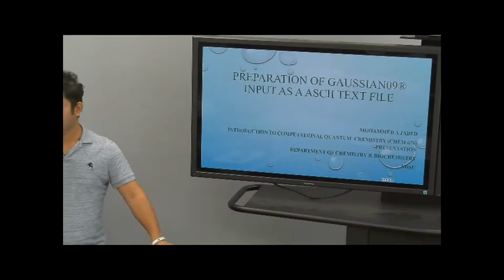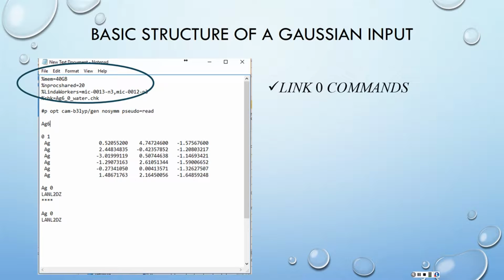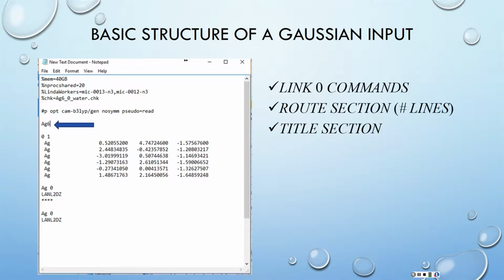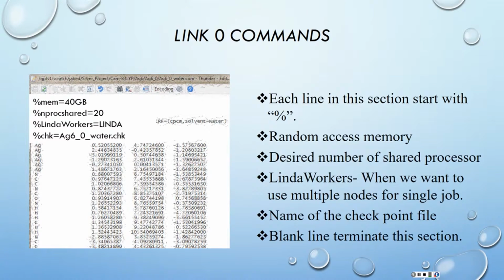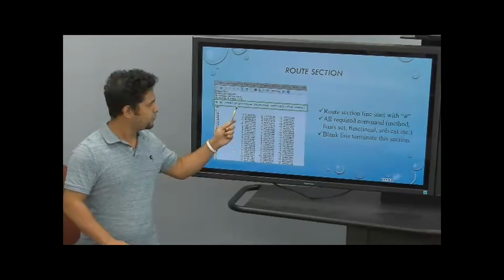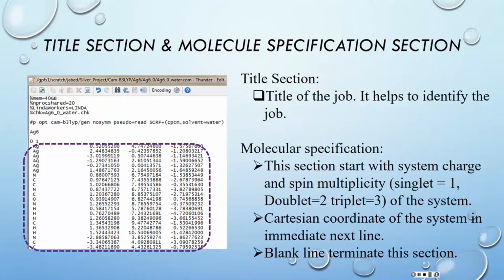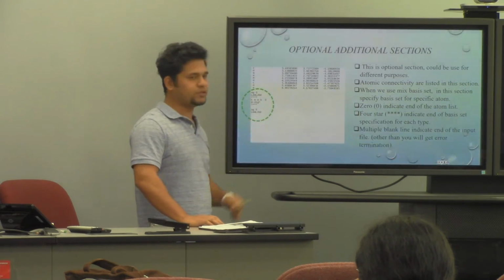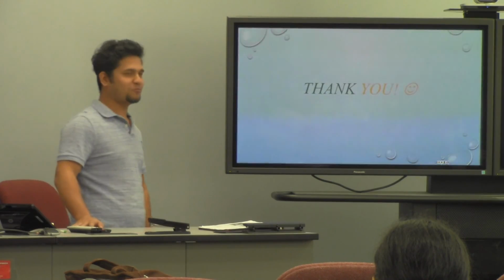Lecture #15, Episode #4. Presentation